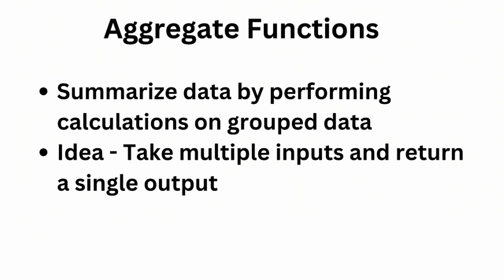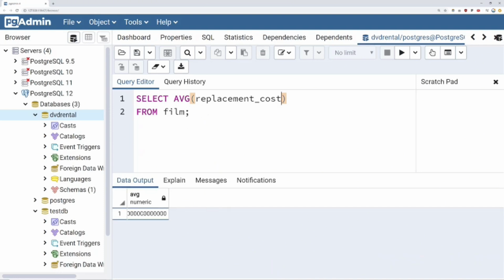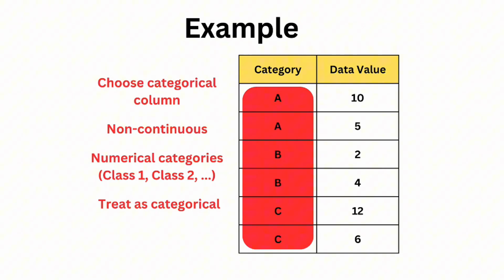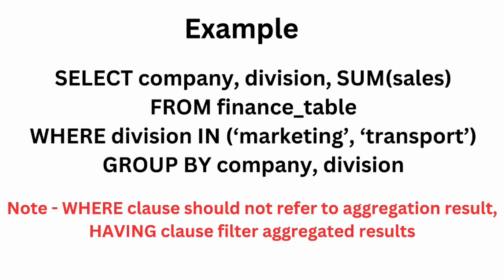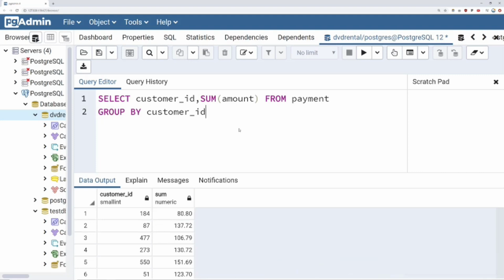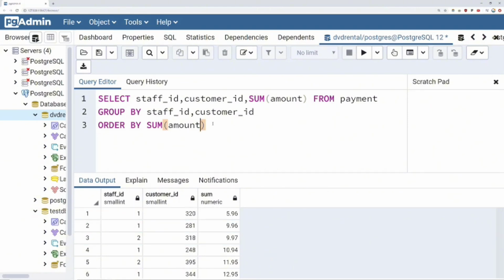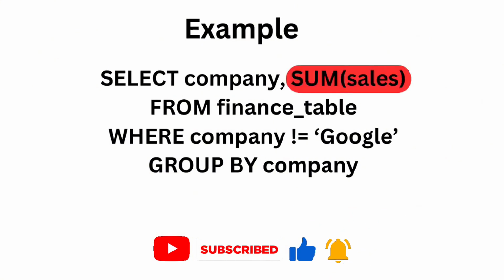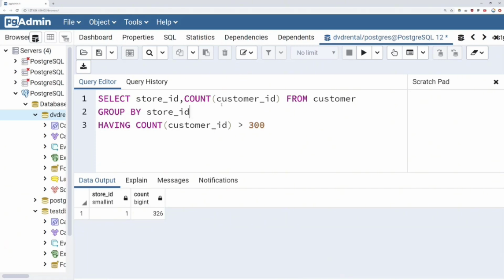Master SQL GROUP BY in 30 Minutes | SQL GROUP BY Simplified | Aggregate Functions & HAVING Clause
🚀 Learn SQL GROUP BY in Just 30 Minutes! 🚀

In this tutorial, you'll master SQL GROUP BY, aggregate functions, and the HAVING clause with clear explanations and practical examples. Whether you're a beginner or looking to refresh your SQL skills, this video will help you understand:

✅ What is GROUP BY and why it's used
✅ How to use aggregate functions like COUNT, SUM, AVG, MIN, MAX
✅ Real-world SQL examples & queries

📌 Timestamps:
0:00 Intro
0:43 Aggregate Functions
8:33 SQL GROUP BY
26:54 SQL HAVING clause